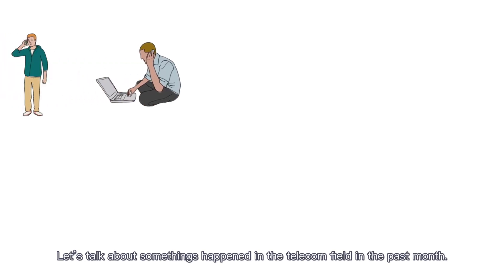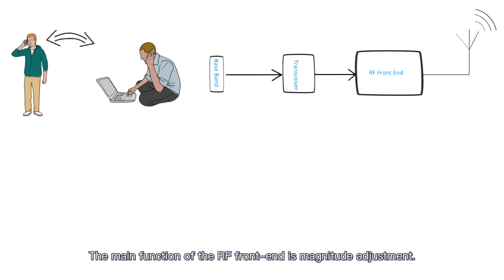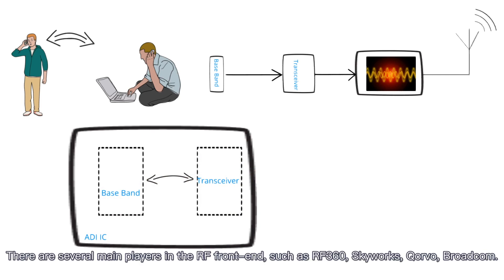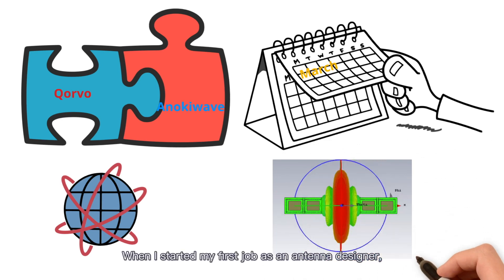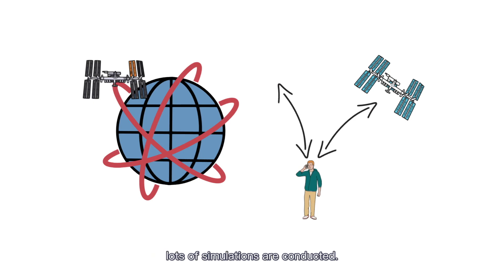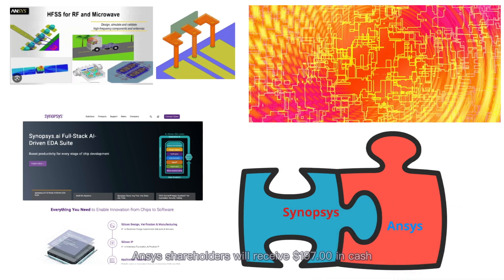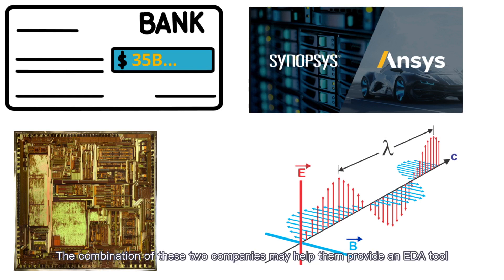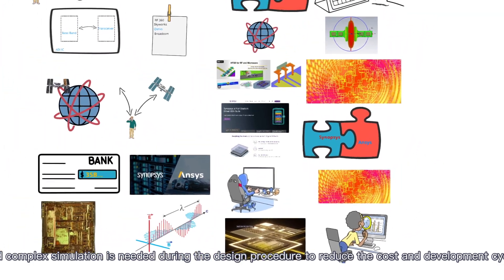02--Planing for Satellite Communication; Trend to integrated Simulation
Something happened in telecommunication.
It sort of implies the trend in this field.
The combination of Synopsys and Ansys.
The combination of Qorvo and Anokiwave.

OUTLINE
00:00-Block Diagram of Base Station
01:16-Qorvo acquires Anokiwave to expand the portfolio to Satellite Communication.
2:16-Synopsys acquires Ansys